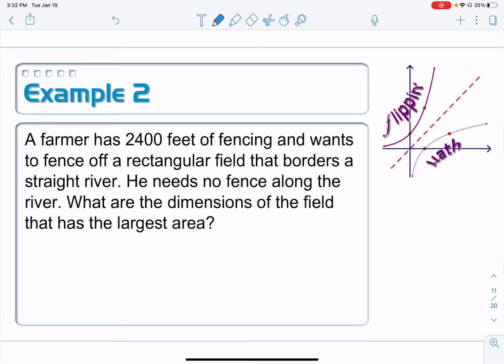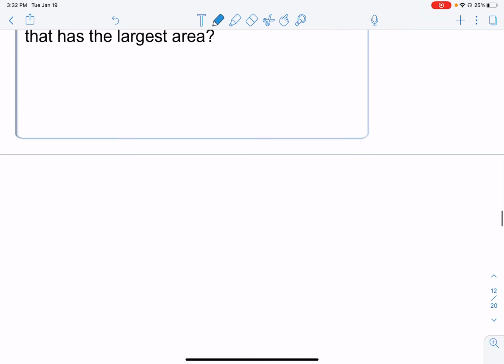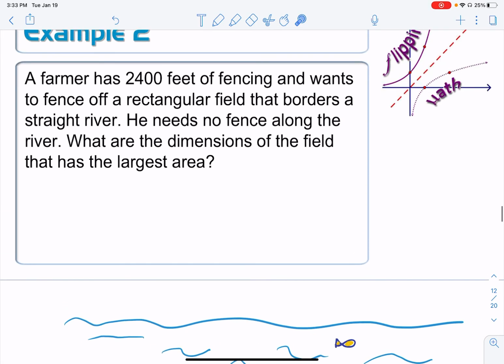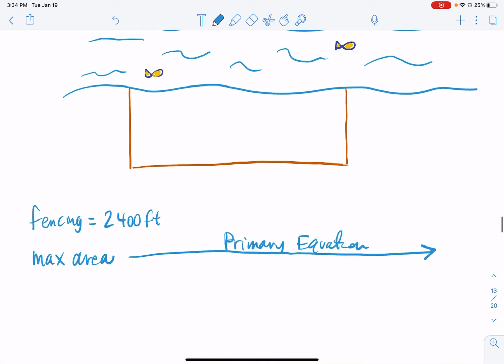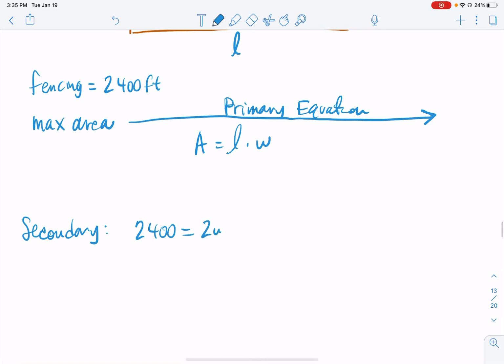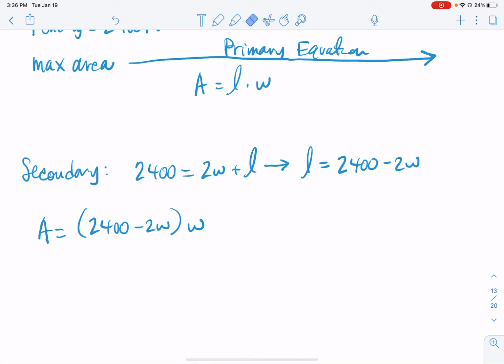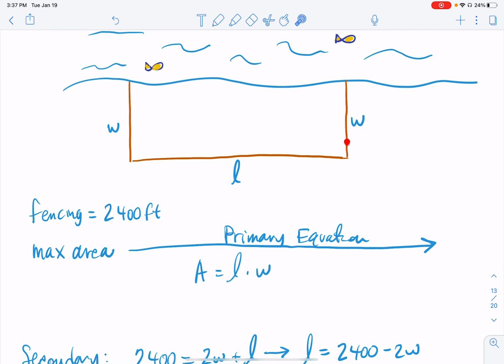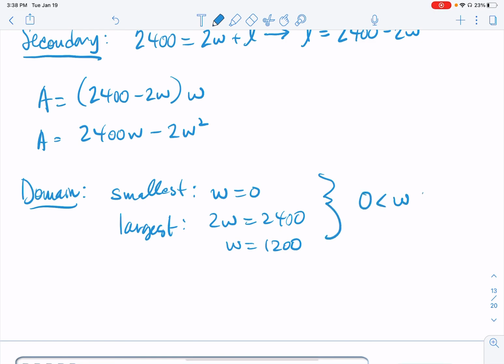4-6: Optimization, 01f